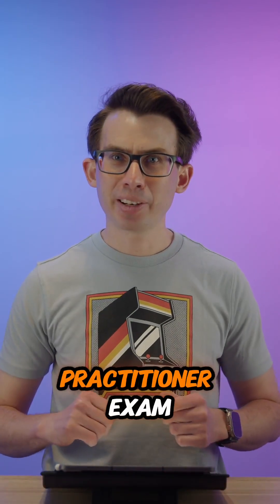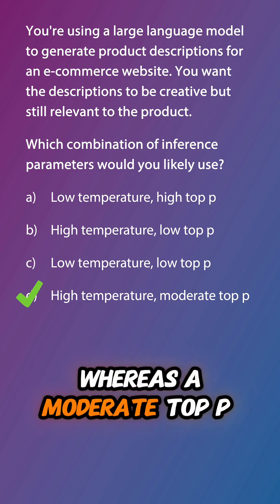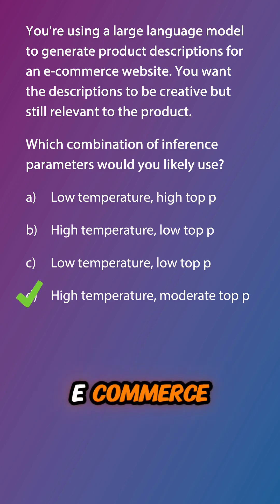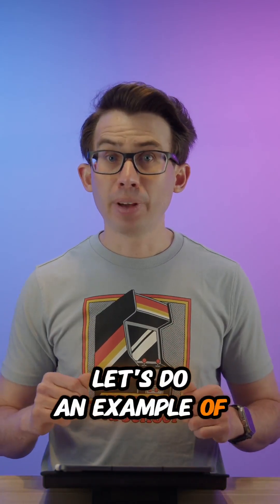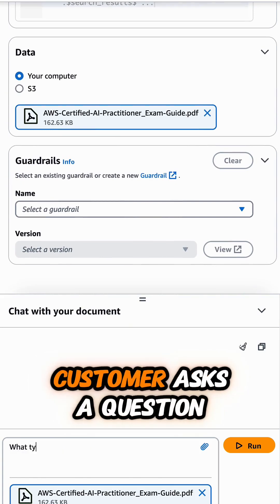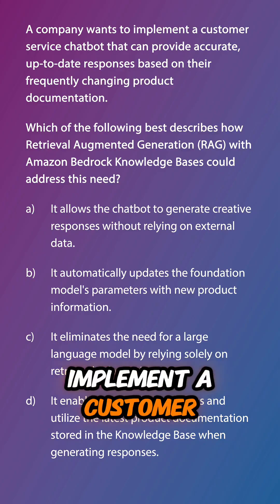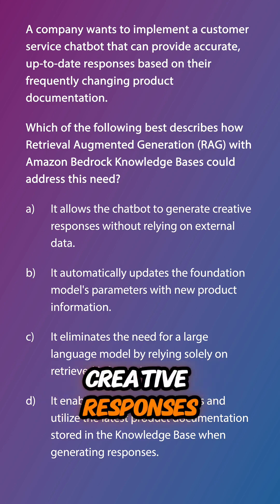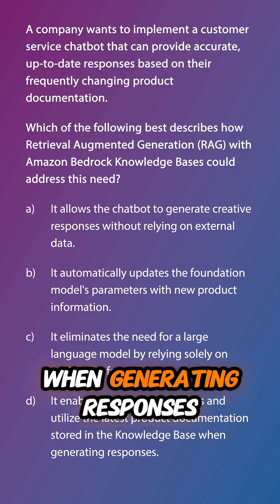AI Practitioner Exam Bites #25: Mistakes You're Making with Retrieval Augmented Generation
Curious about the common mistakes with retrieval augmented generation (RAG) and how it can improve your AI workflows? In this video, we break down the most frequent errors in RAG implementation using Amazon Bedrock and explore its real-world applications—transforming chatbots, internal tools, and customer service systems.

Learn how RAG combines the strength of large language models with external knowledge sources to produce up-to-date, factual, and relevant responses. By understanding how RAG operates in tandem with knowledge bases, you can enhance the efficiency and accuracy of your AI applications without retraining models.

Key Points:

What is RAG: Combining large language models with external data sources
Amazon Bedrock Knowledge Bases: RAG at scale with seamless data retrieval
Business applications: Intelligent chatbots, internal data tools, AI assistants
Customization: Leverage proprietary data without retraining models
Efficiency: Up-to-date, verifiable, and factual responses from your AI

Timestamps:
0:00 – Introduction
0:03 – Review of Previous Exam Question
0:38 – What is Retrieval-Augmented Generation (RAG)?
1:22 – Context Augmentation
1:58 – Up to Date Information RAG
2:30 – Customization of RAG
3:38 – How it Works Example
4:10 – Review Exam Question & Next Episode Preview

Host:
Matthew Purcell is a Senior Technical Trainer at AWS specializing in AI/ML exam preparation. Through his series, AI Practitioner Exam Bites, Matthew provides practical insights on AI solutions and AWS services to help you succeed in the AWS AI Practitioner certification.

AI Practitioner Exam Bites #27: Cost Effective Model Customization Without Compromise